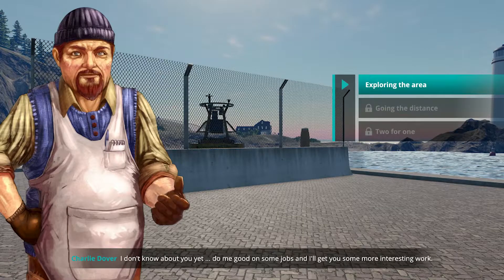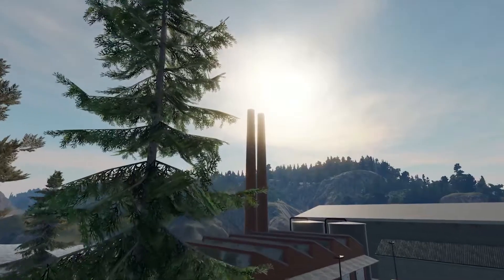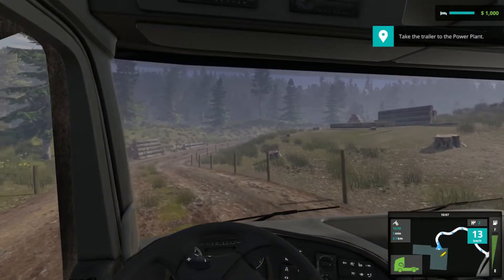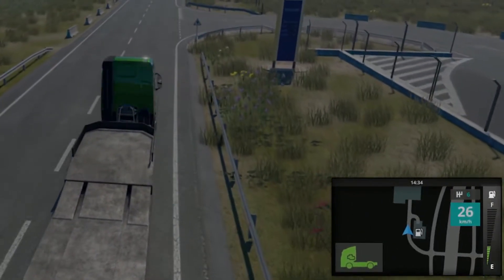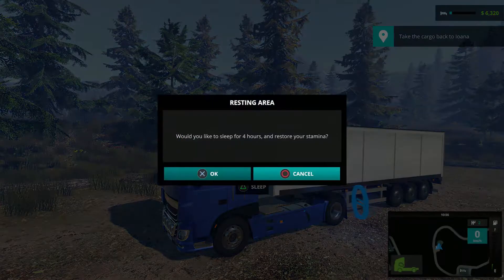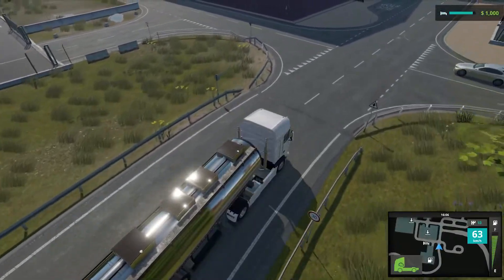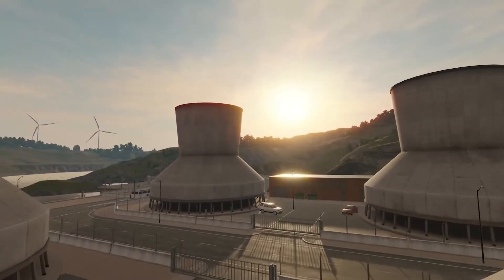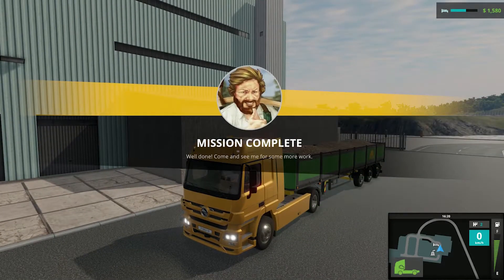TRUCK DRIVER - Feature Showcase Missions - PS4, Xbox One, Pc, More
About Truck Driver
When you inherit a truck from your uncle, you decide to take your chance and move to a new city. Here, it’s up to you to make a name for yourself and earn the respect of the local community. Drive through a seamless open world, work with all kinds of people ranging from a constructor to a lumberjack and honor your uncle by making it as a Truck Driver!

Features
-Enjoy a trucking experience focused on your career as a truck driver
-Build stronger relationships with the local community with each job
-Customize your truck with tons of parts and tune it to your liking
-Explore a vast open world and watch it progress with you
-Navigate through beautiful landscapes and fully explorable cities